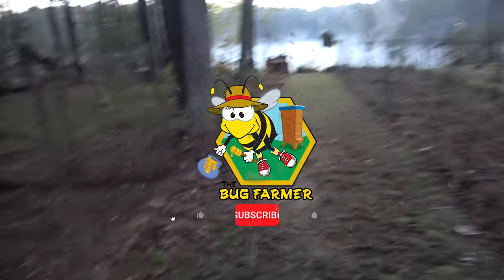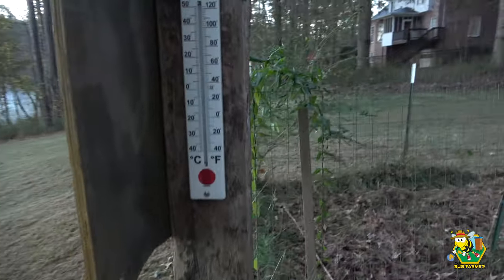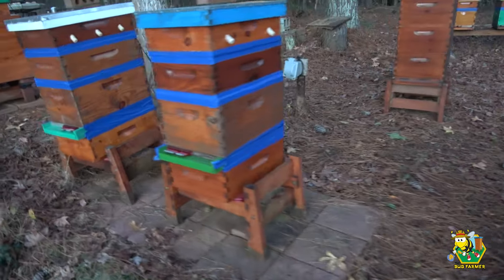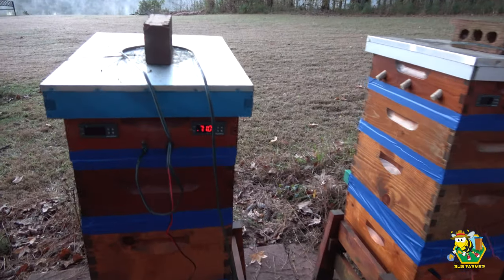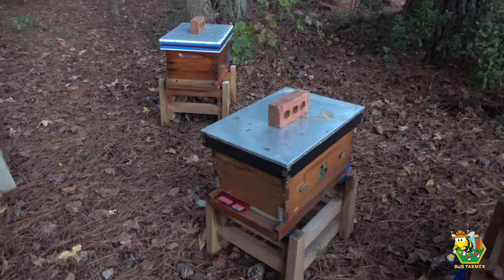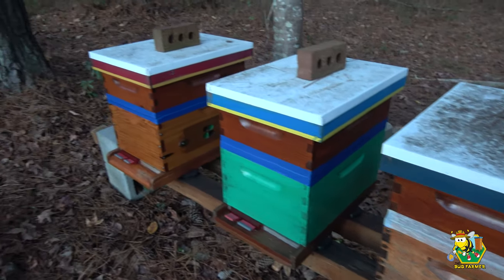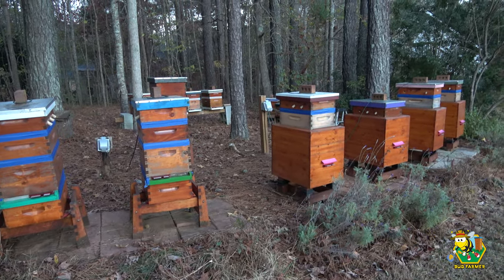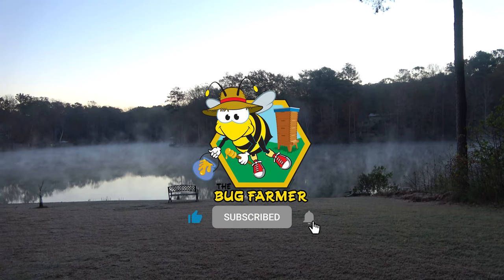Do Beehive Heaters Really Work?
About this video:Do Beehive heaters really work?
Do Beehive heaters really work?  This is a video for the critics out there.  This is a quick heater check for the girls to make sure they are warm in their hives on the 22F morning in the Bug Farmer apiary.  The bees in the back row are working themselves to death trying to keep their hives warm while the girls in the front row with the heated hives are in a 72F ambient temperature climate controlled environment to help them through the winter months.  I think this video will answer the question as to whether the hive heaters work or not.  Stay warm out there.